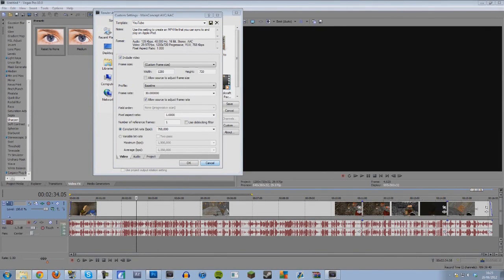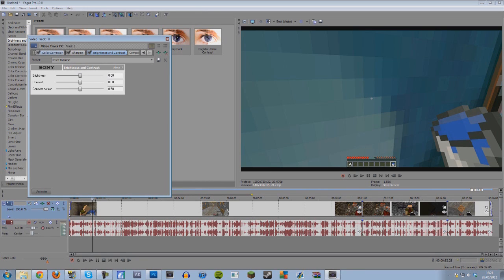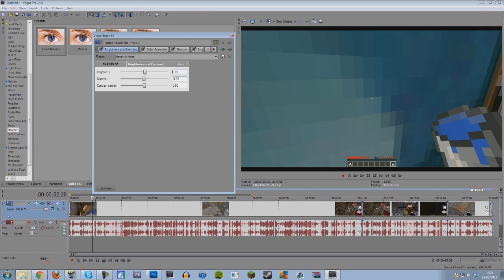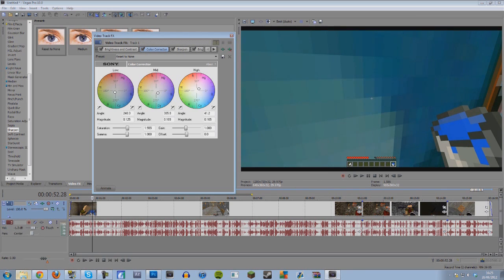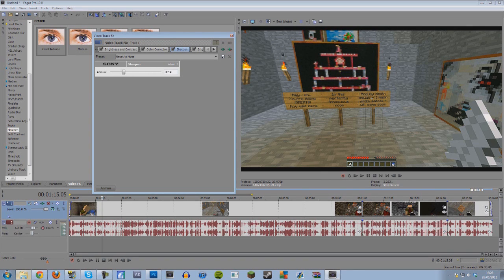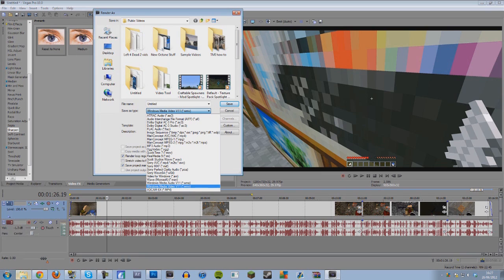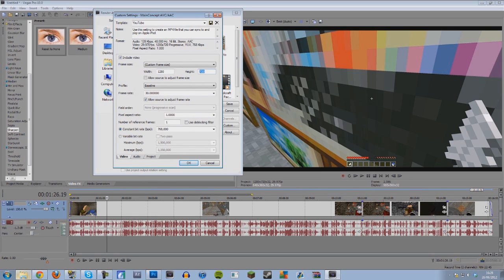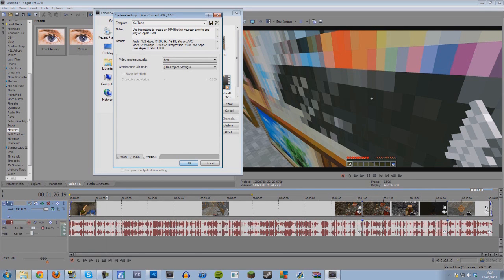How to edit Minecraft videos in Sony Vegas Pro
I use Sony Vegas to edit most of my videos now as it is a good quick editing program.